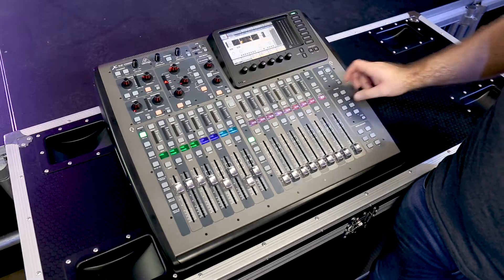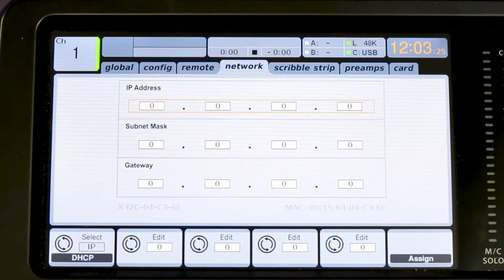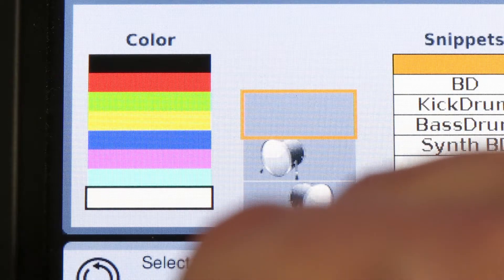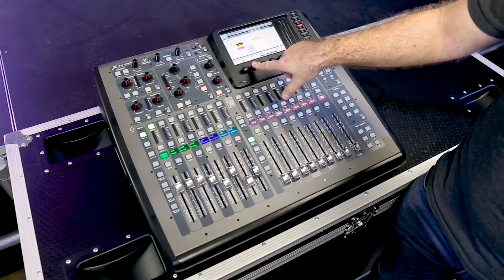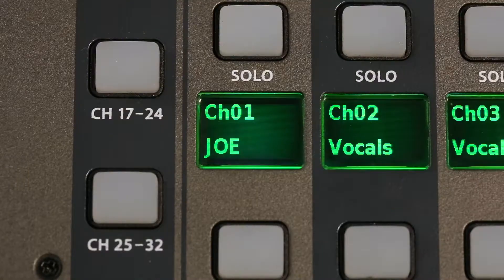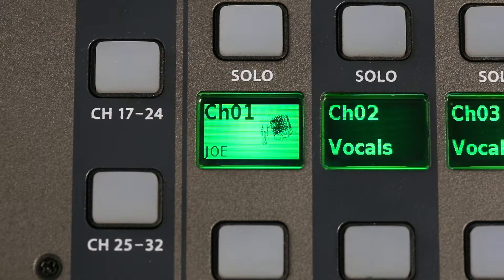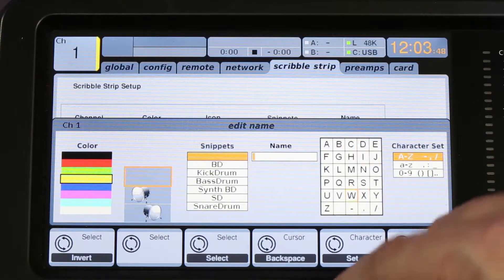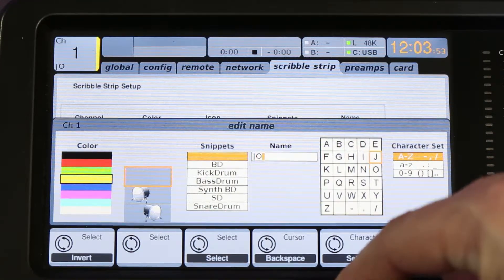How to configure Scribble Strips on the Behringer X32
In this video, Brad covers some handy tips for customising your scribble strips. He covers custom colouring, as well as assigning names and pictures to make your workflow easy and efficient.